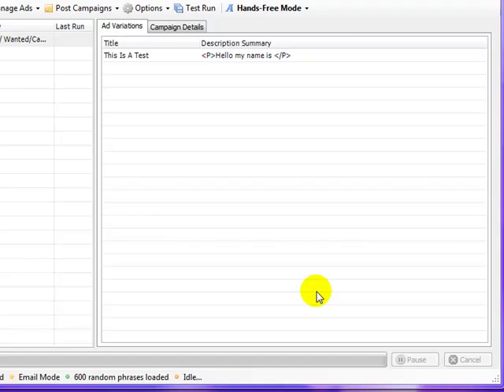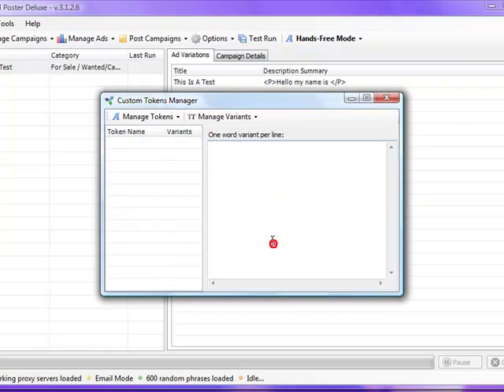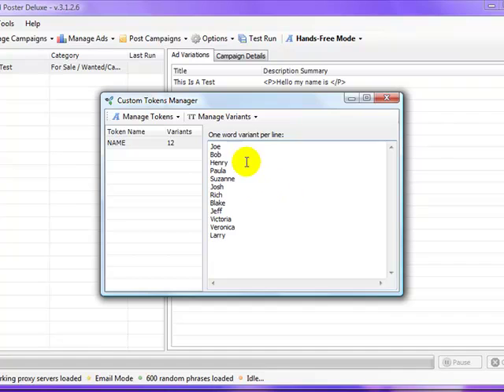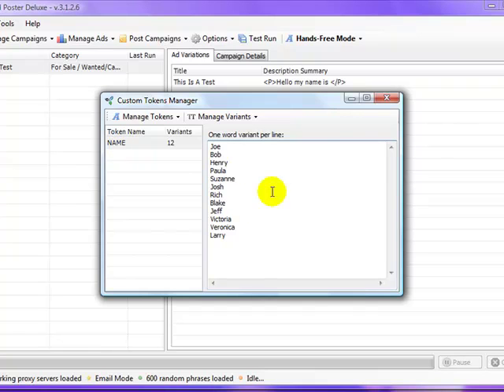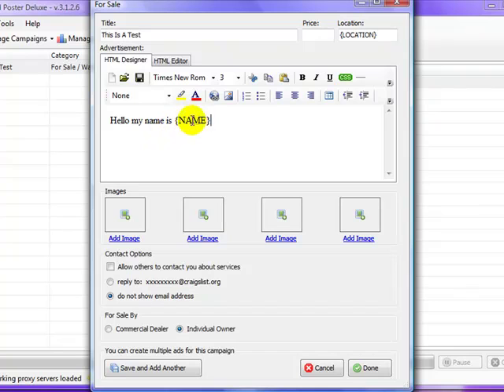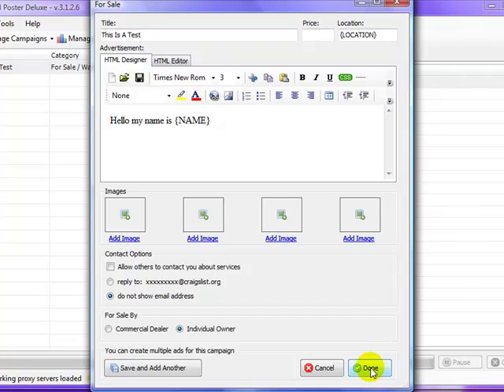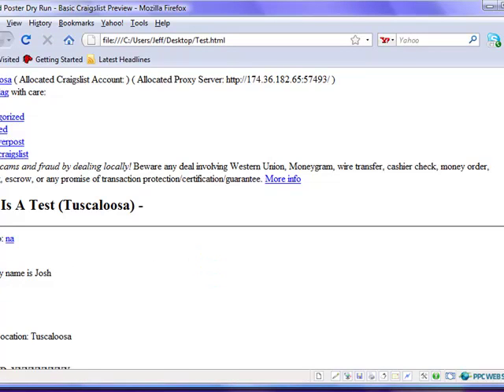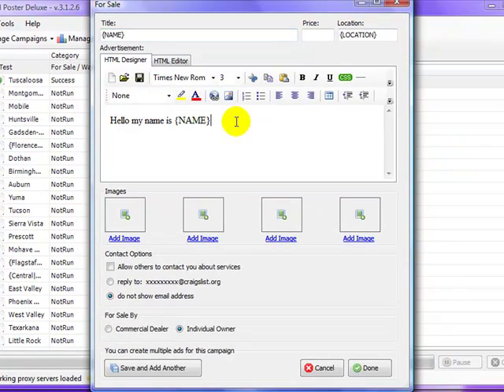Creating A Token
This video will walk you through setting up tokens in EasyAd Poster Deluxe